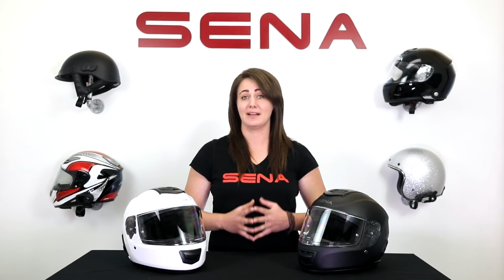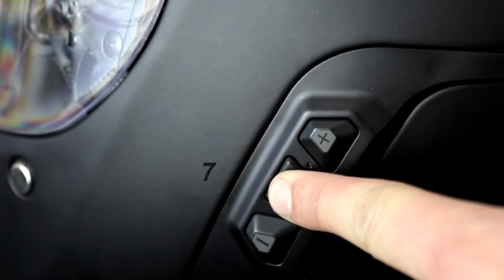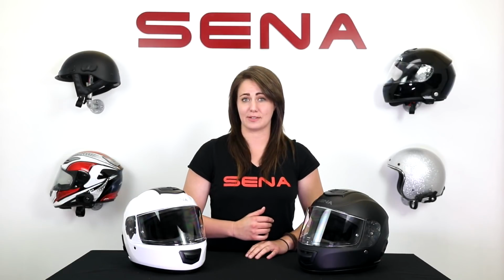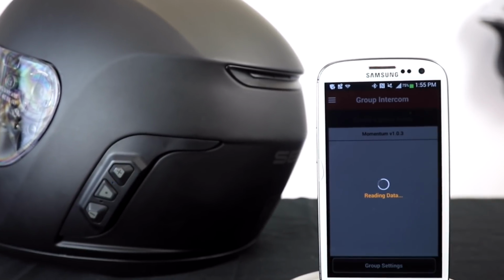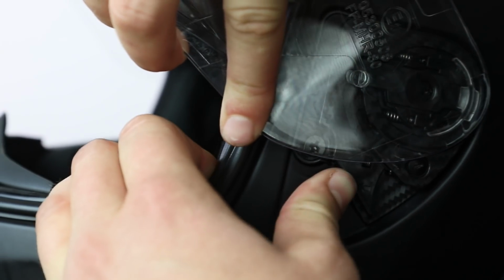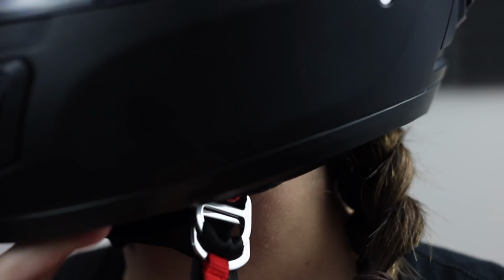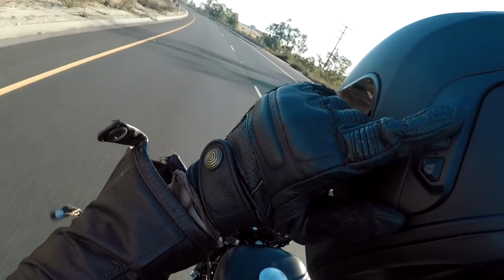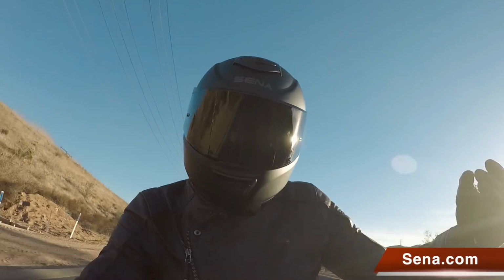Sena Tech Talk: Momentum Helmet Line, In-Depth Review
What is the difference between the Sena Momentum and Momentum Lite? Learn more about Sena's first Bluetooth integrated helmets, designed entirely around Sena.